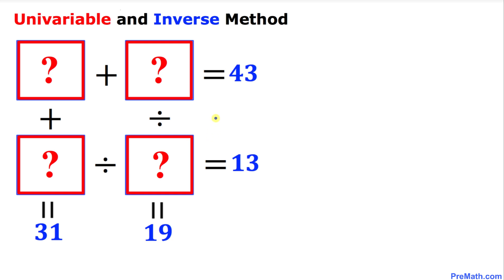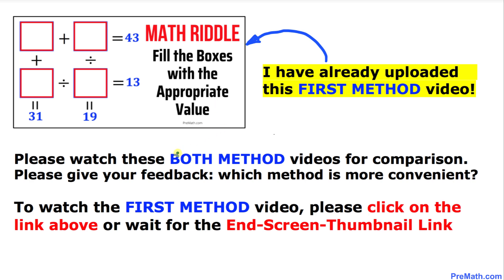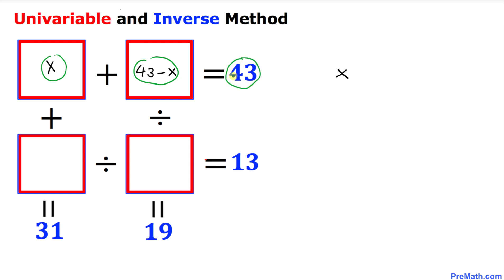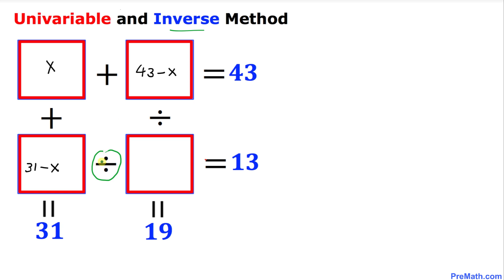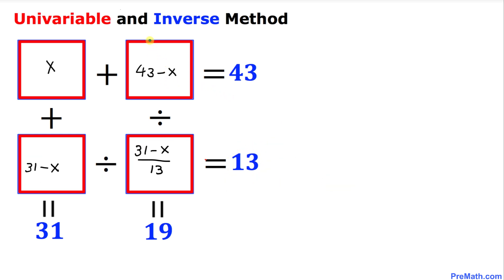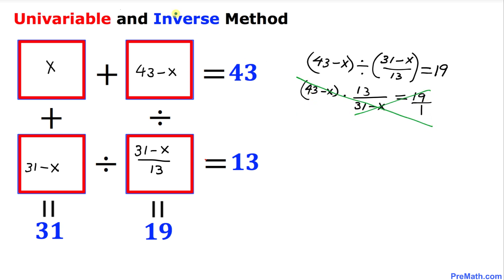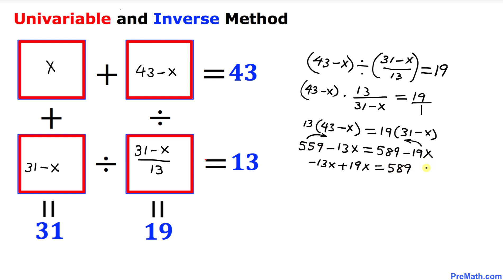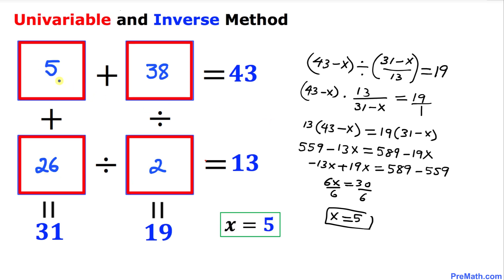Easy Method for Solving Box Math Puzzle | Univariable Technique | Step-by-Step Explanation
Fill the boxes with the appropriate values using the univariable technique (second method). Simple and quick tutorial by PreMath.com